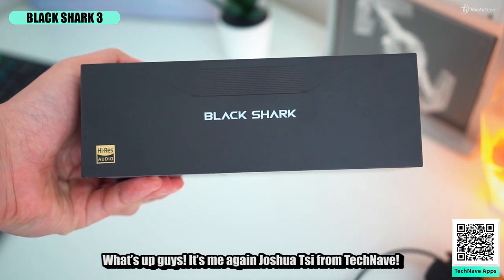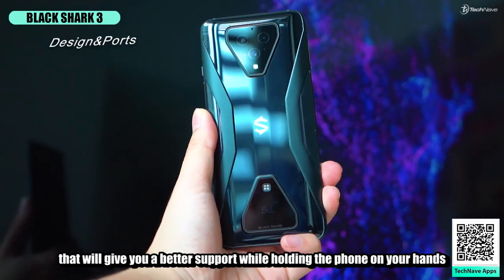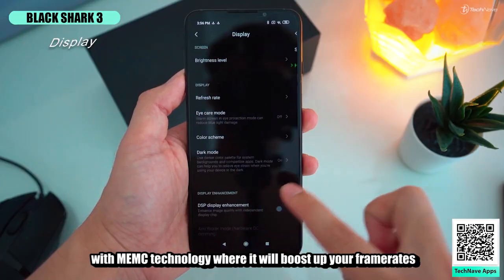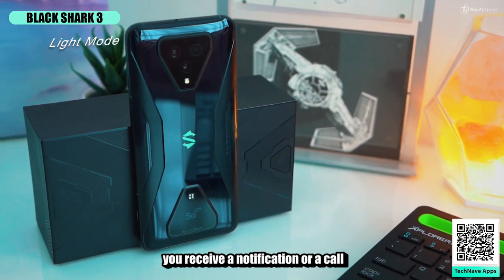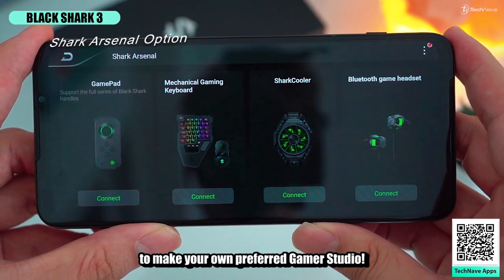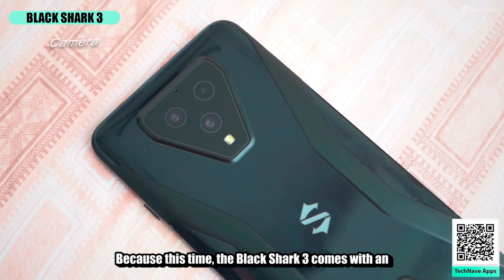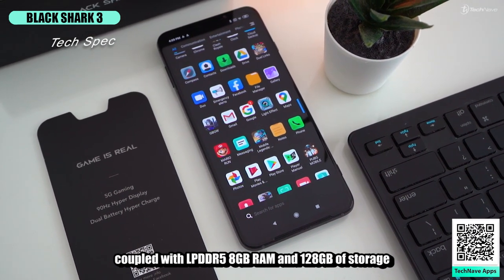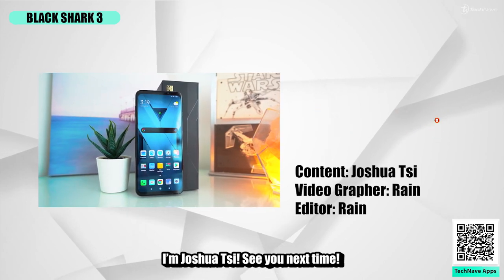BlackShark 3 Malaysia Unboxing & Hands-On!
Calling all gamers, the BlackShark 3 is finally here in Malaysia!
Coming in with the Snapdragon 865 5G chipset coupled with LPDDR5 8GB RAM and 128GB of storage. Will this be your next gaming phone?